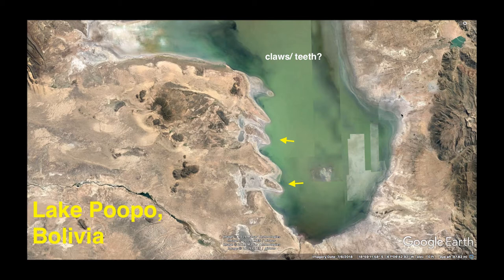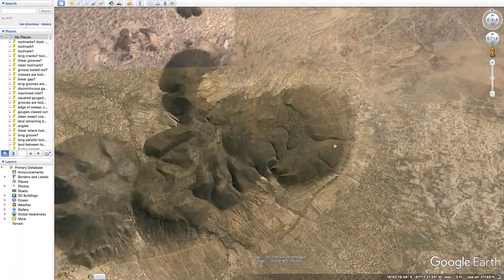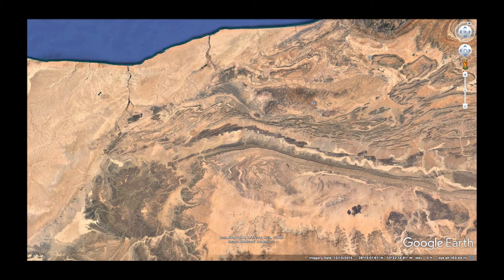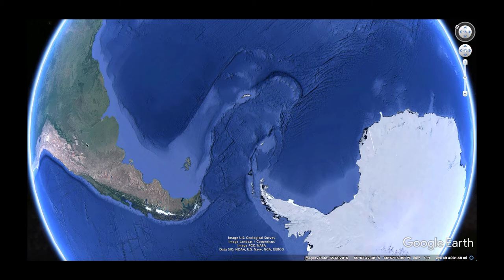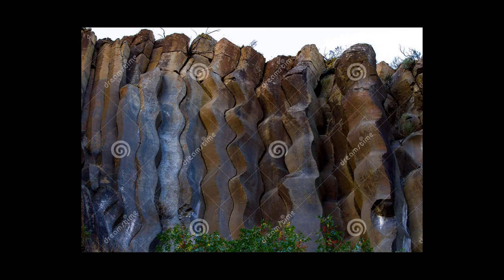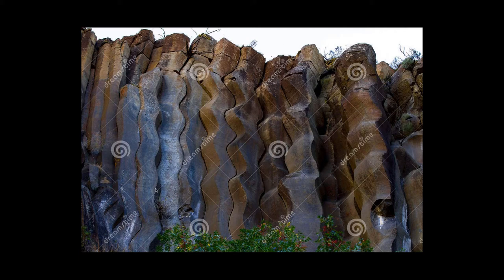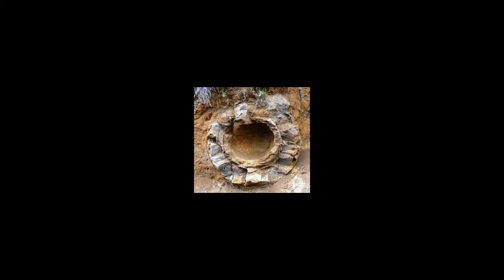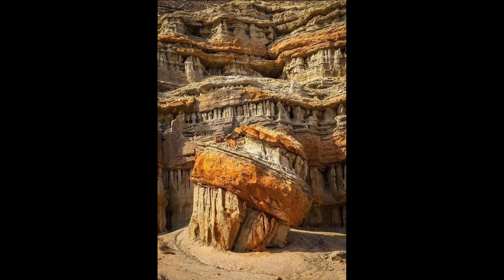"Large Biology" (p.1) - The Various Types of Anomalies on Earth's Surface